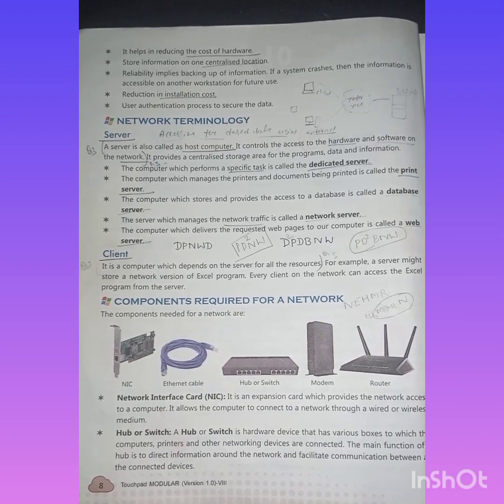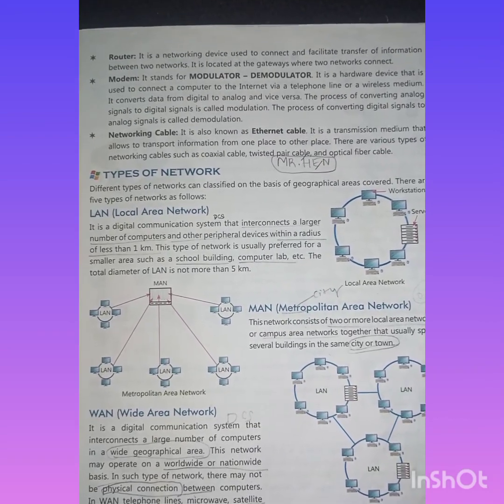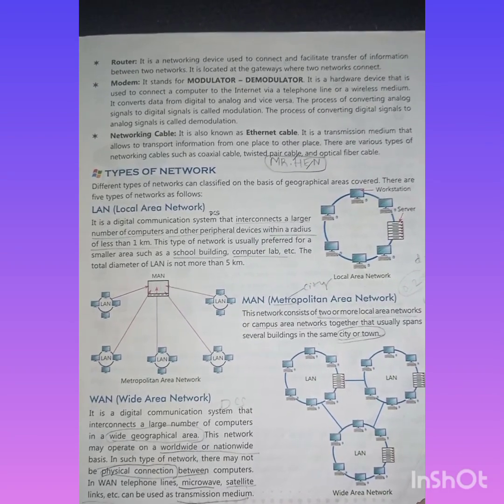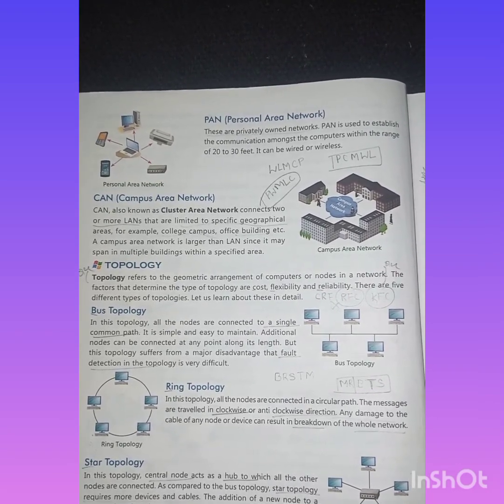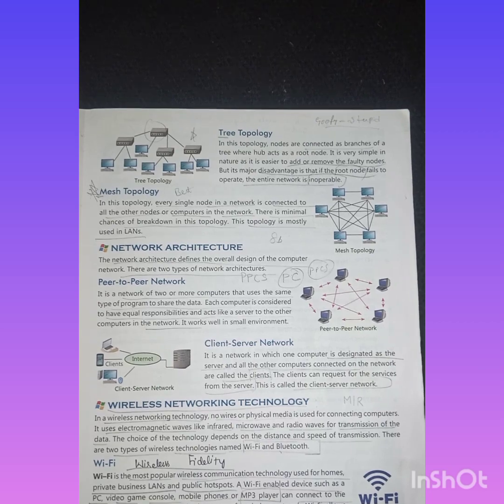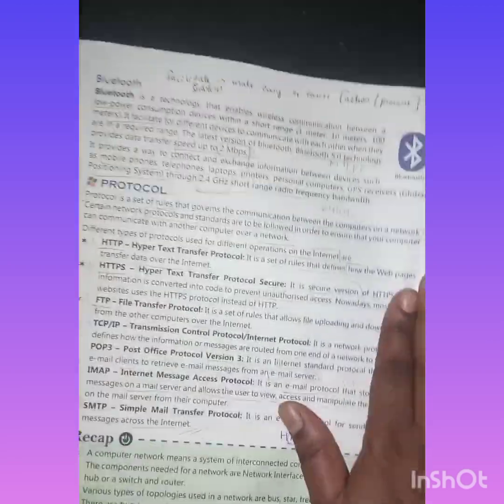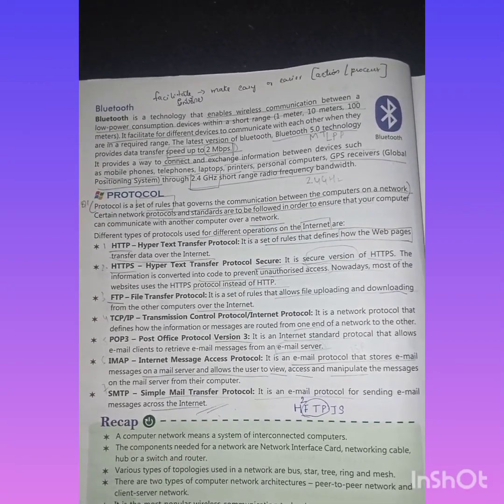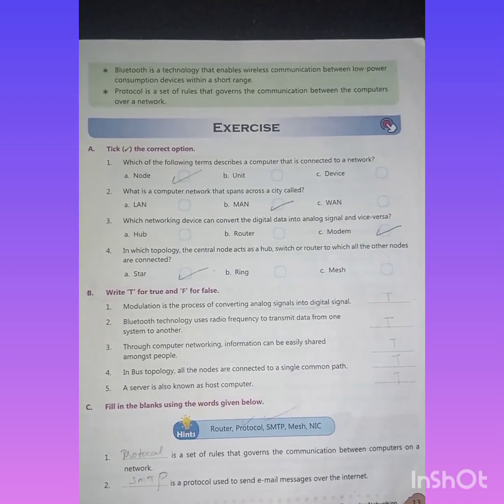COMPUTER VIII STD CHAPTER:1 COMPUTER NETWORK PART--2